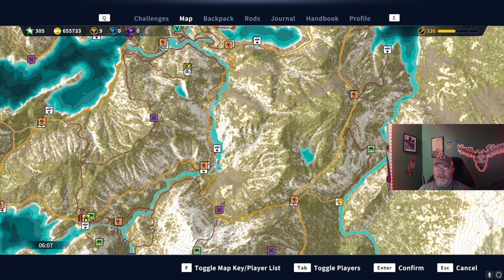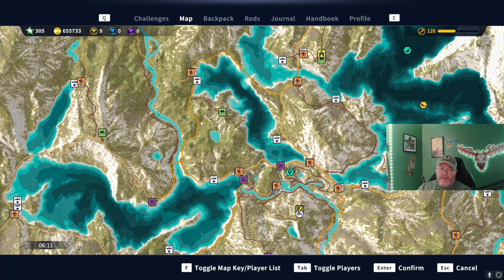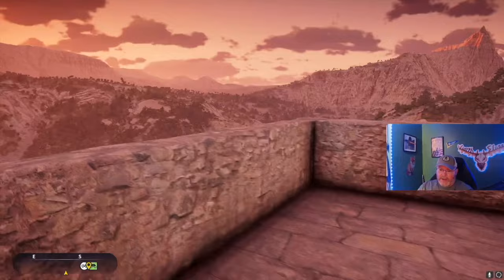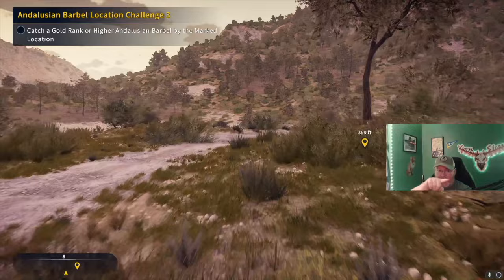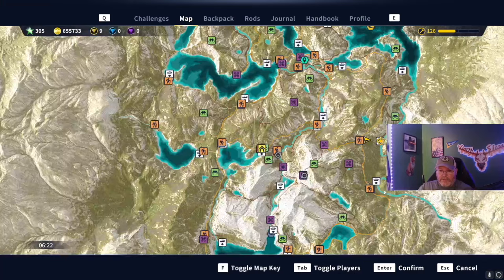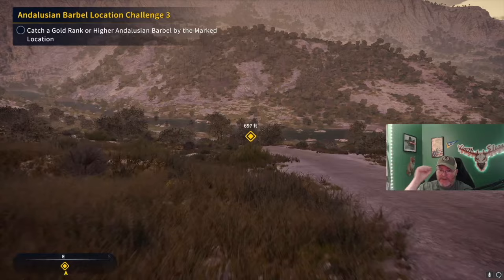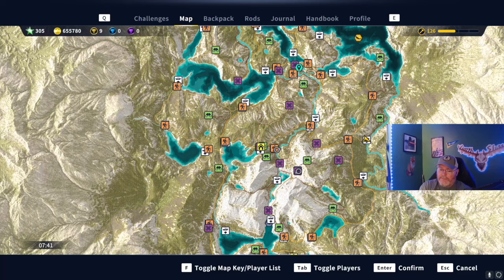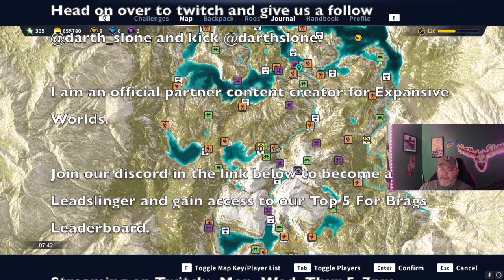Spain Quick Start Guide: The Two For One Strategy! -Call of the Wild: the Angler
I am an official partnered Call of the Wild Content Creator and this video focuses on what to do day one of Spain!   Aguas Claras is the new map coming to the Angler and I was granted early access to show you the new map and I put together this guide to help with that much needed reputation and exploration.

Darth

Saturdays  TBD
Sundays 8=11am eastern
YouTube Schedule: